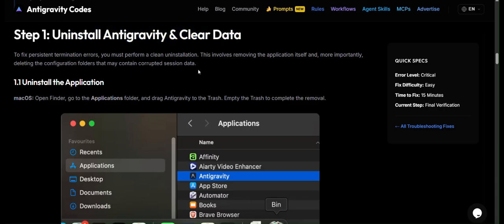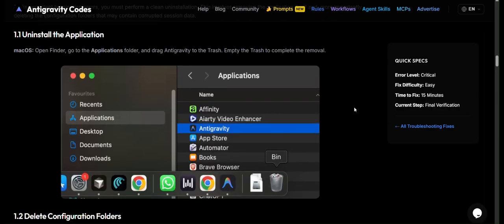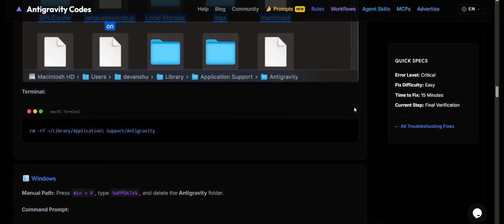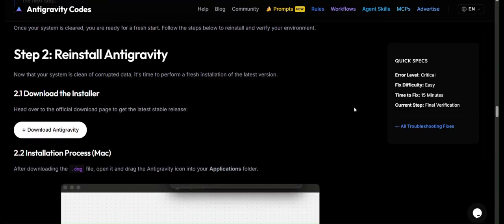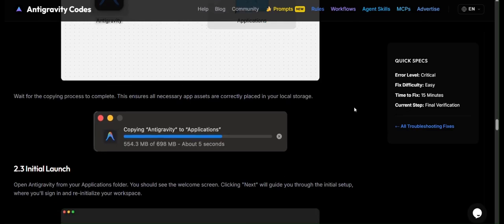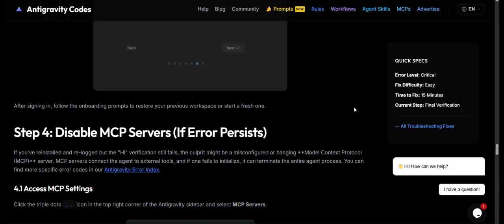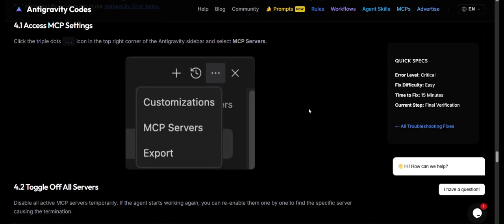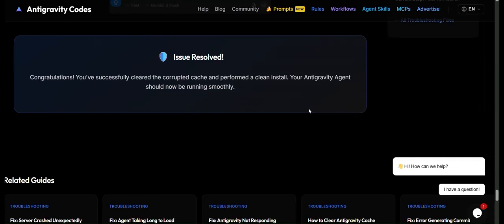How To Fix "Agent Terminated Due to Error" in Antigravity | Quick and Easy!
In this video, we show you how to fix the “Agent terminated due to error” issue in Antigravity. This error typically occurs when the application’s agent process crashes or fails to run correctly.

Common causes include corrupted files, permission issues, outdated software, or conflicts with antivirus or firewall settings.

We walk you through step-by-step solutions, including restarting your system, updating the application, running it as administrator, reinstalling the software, and checking security settings.

If you’re experiencing this error, this guide will help you identify the cause and fix it quickly.

“The information provided in this video is for general informational purposes only. While we strive to provide accurate and up-to-date information, we make no guarantees regarding the completeness, reliability, or accuracy of the content. Always use caution when adjusting system or software settings. The views and opinions expressed are those of the creator and do not constitute professional advice.”